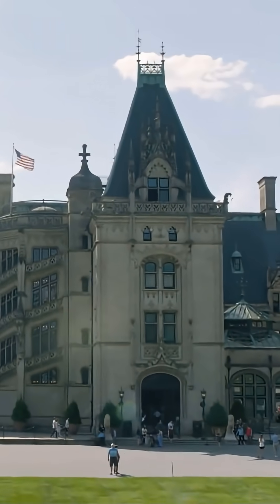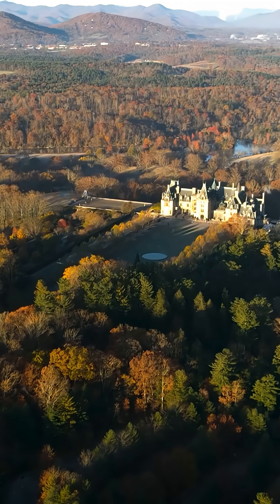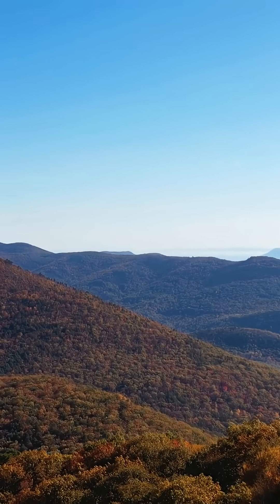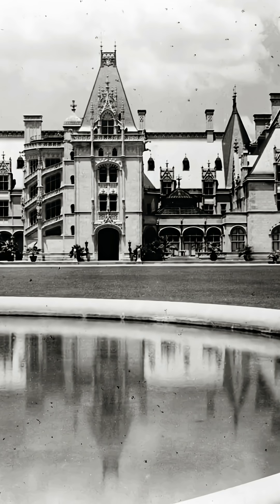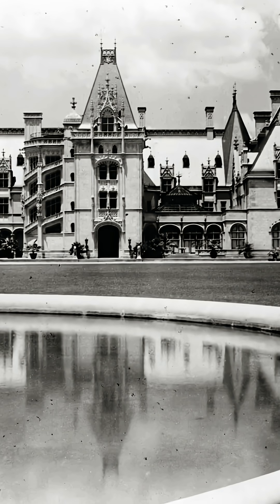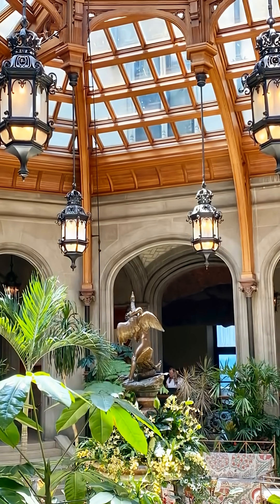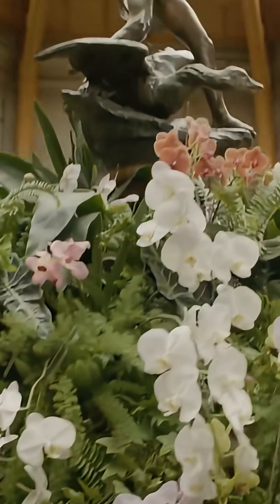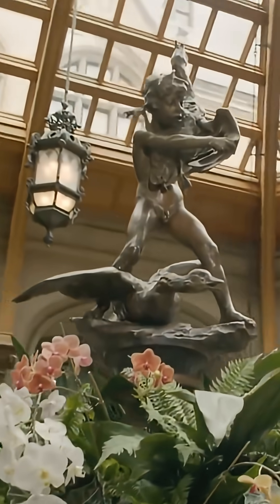The Hidden Engineering Inside America’s Largest Mansion